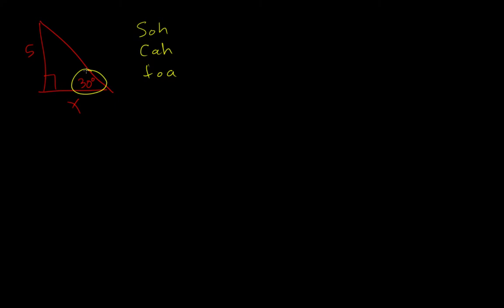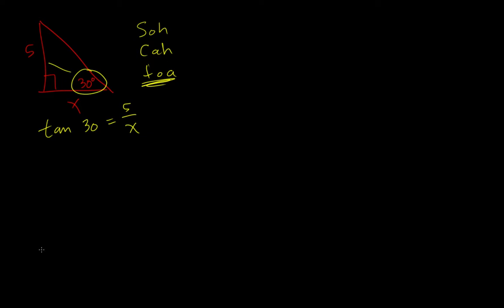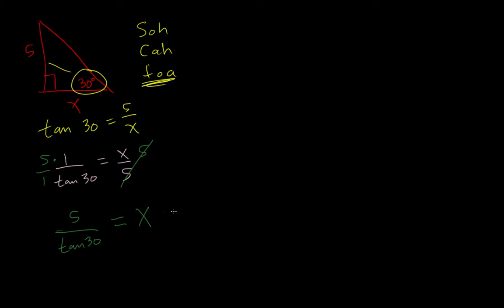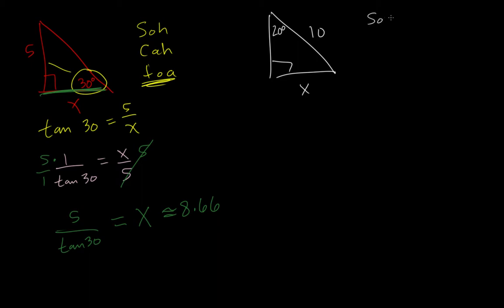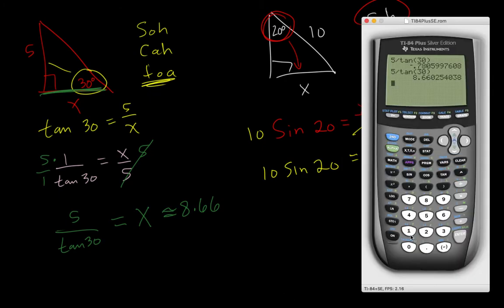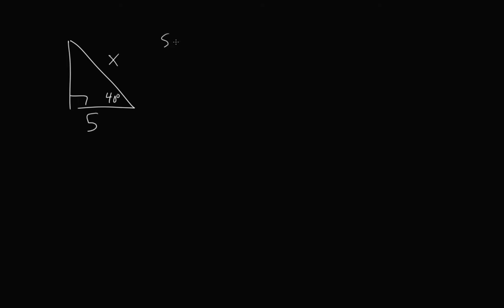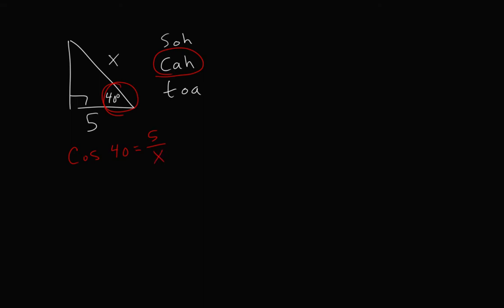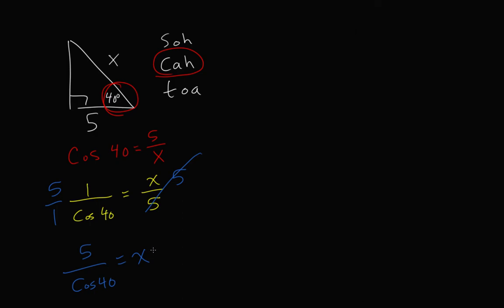5-6 Using Trig to Find the Missing Side of a Right Triangle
Using Trig to Find the Missing Side of a Right Triangle